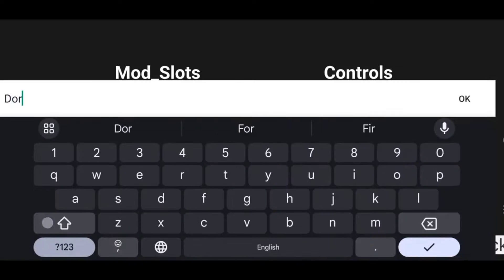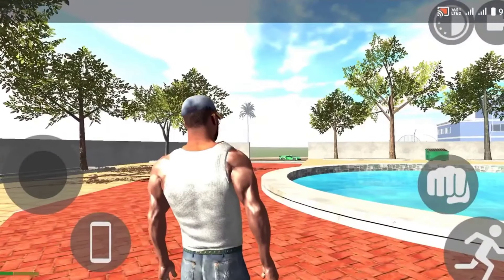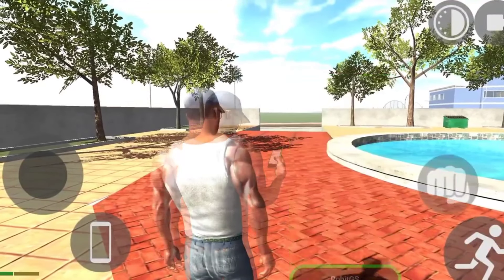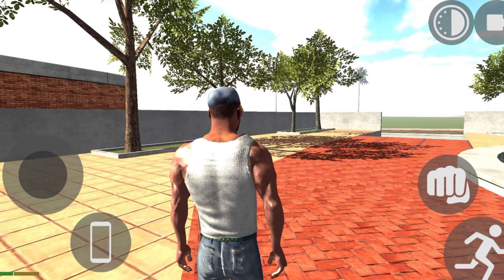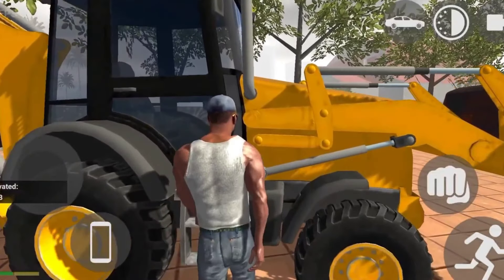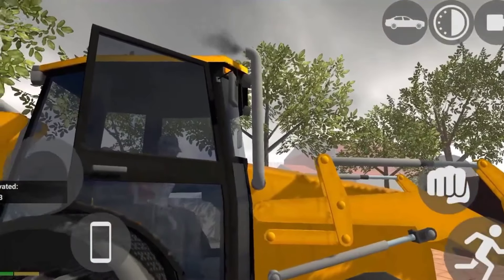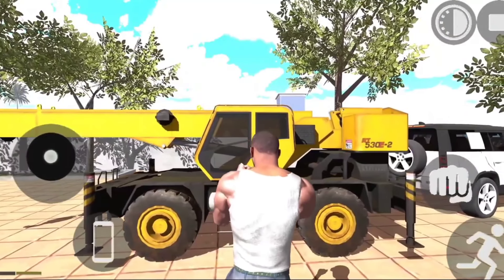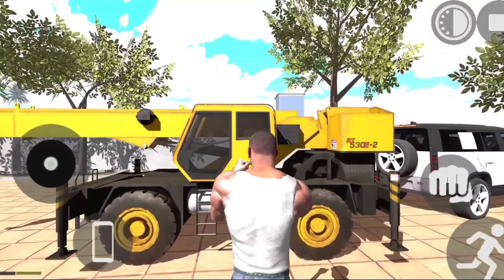Crane Cheat Code കിട്ടി മക്കളെ ന്യൂ water props വന്നു indian bike new#trending